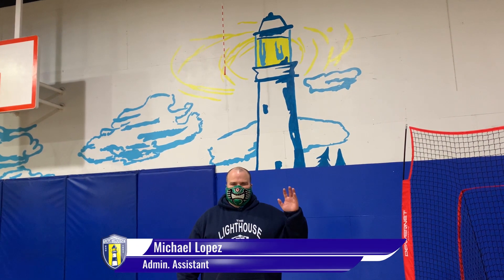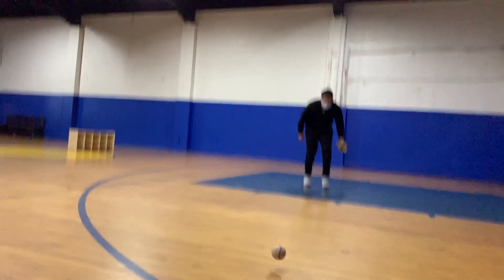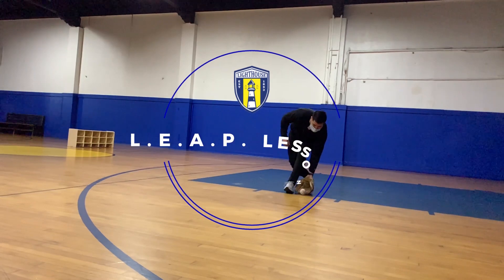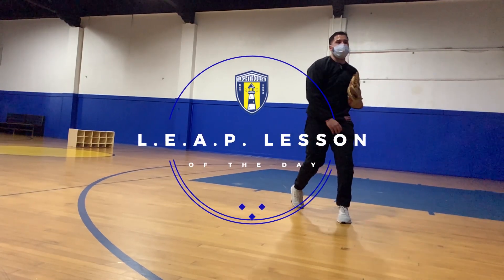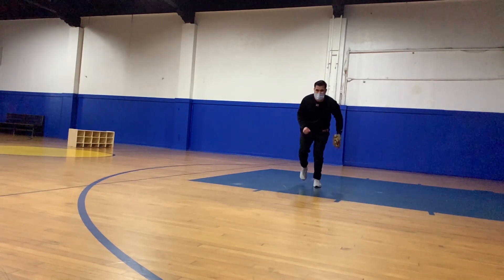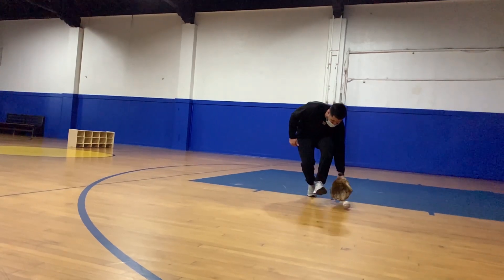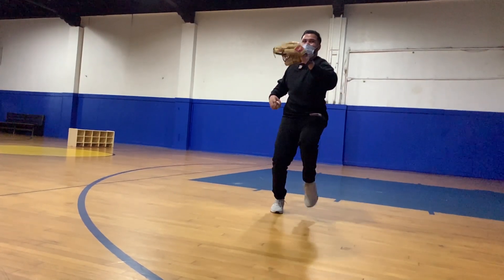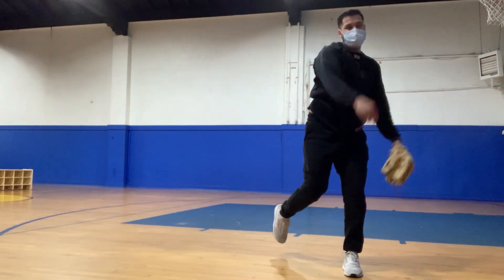L.E.A.P. Lesson of the Day: Crow hops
Using the crow hop can help you with the extra distance and gives you the best possible chance of a good and accurate throw. Check out this segment of LEAP's lesson of the day and try this for yourself at home.